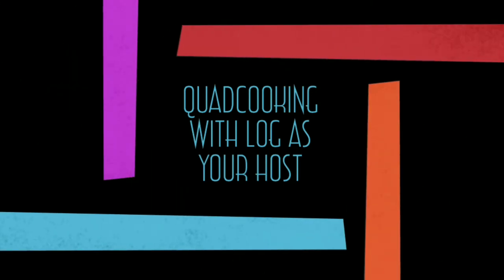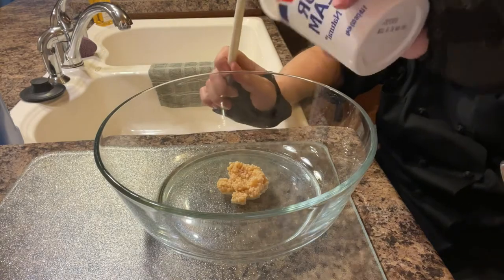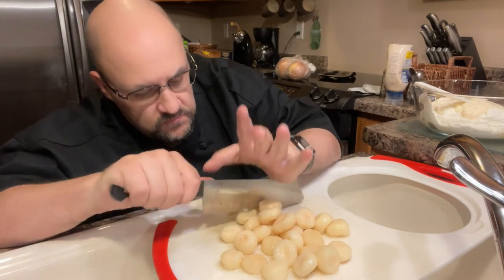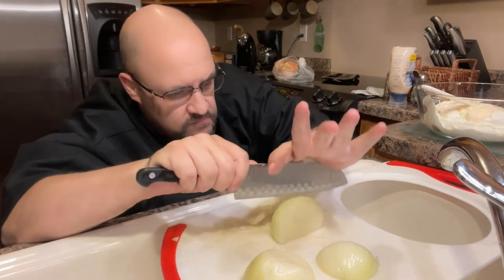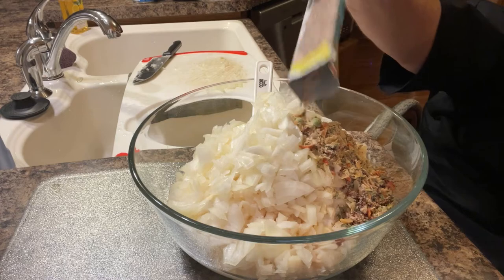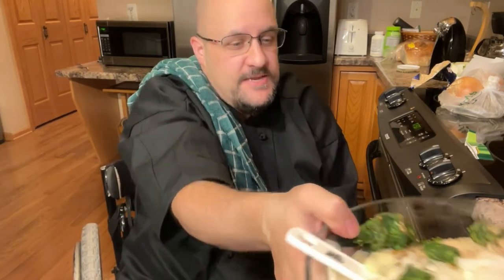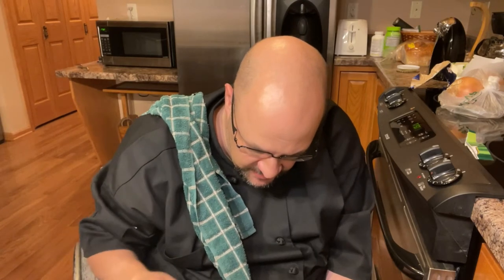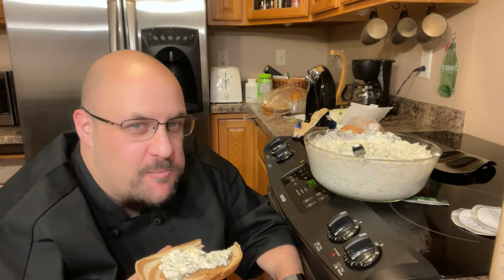QuadCooking Episode Killer SpinachDip￼￼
Killer Spinach Dip (double batch)

2 frozen 10oz chopped packages of spinach. ￼
1 large sweet onion
2 8oz cans of water chestnuts
Large spoonful of chopped garlic
2 vegetable packets
2 (16oz) containers of sour cream
1 cup of Mayo

Place in a glass bowl
Cover with Tinfoil
Leave in the fridge for about 12 hours
Stir before serving

Best if served with bread

Link to the accessible kitchen video….